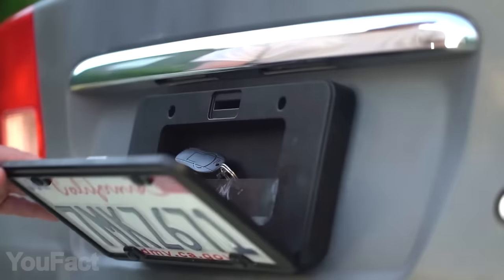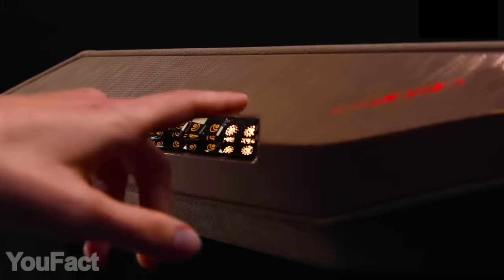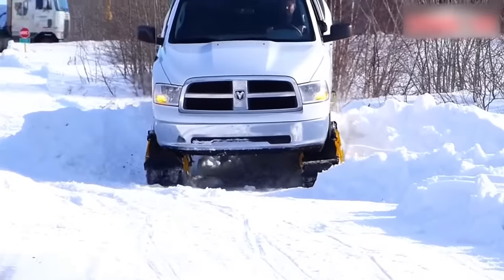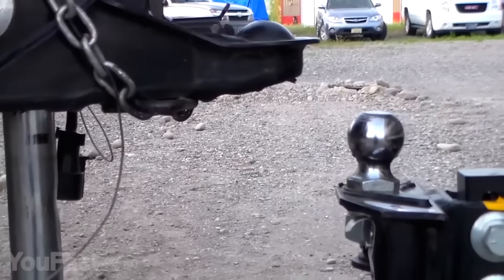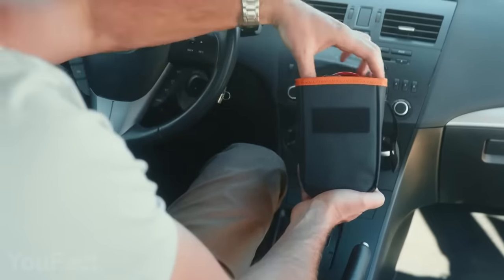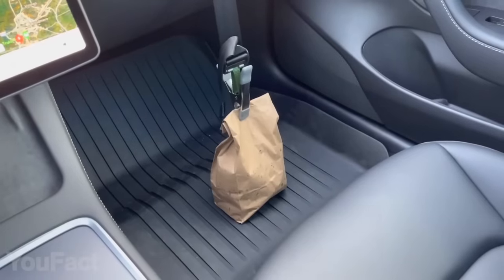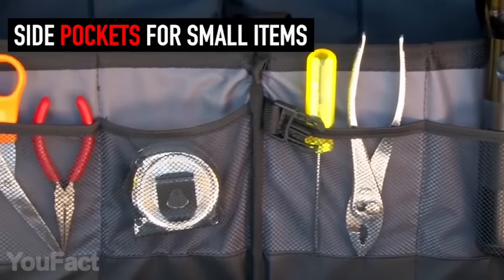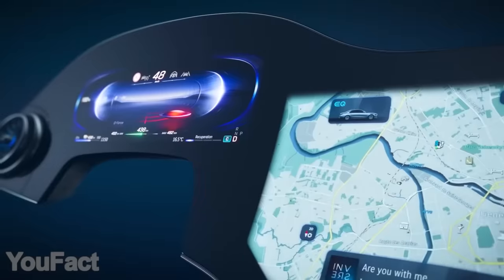15 Coolest Car Gadgets That Are Worth Seeing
Missed a set of gadgets for your car? Some of them will take care of your safety, some will improve the functionality, and some will turn your vehicle into something futuristic.

0:00 Introduction
0:15 FoxxVault License Plate Vault
0:50 Kurz Smart Surfaces
1:28 CarCaddy Car Pusher
2:03 Track N Go Snow Tracks
2:37 Ibigboi Blower
3:12 SnoShark Snow Removal Brush for Car
3:42 Iball Wireless Magnetic Rear View Camera
4:12 Carsifi Adapter
4:41 Sunpow 2000A Jump Starter
5:24 Maxsa Garage Laserpark
5:54 Bago Seatbelt
6:22 Stagrack
7:00 Fortem Car Trunk Organizer
7:39 Emergency LED
8:10 Mbux Hyperscreen